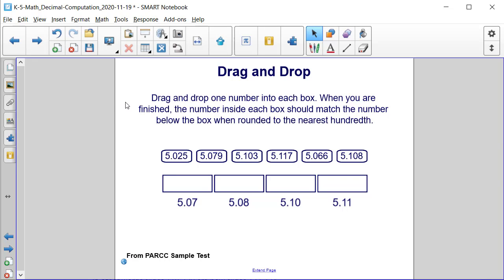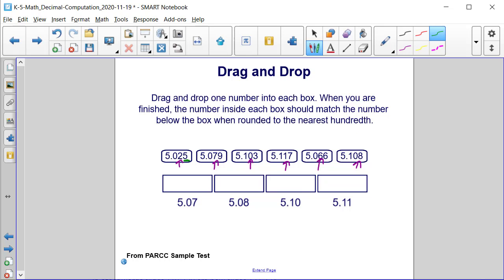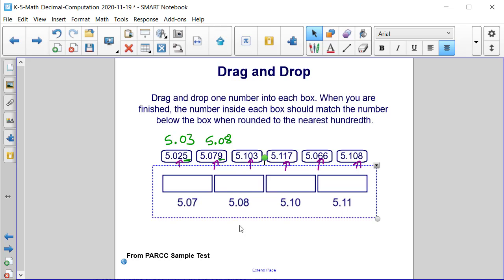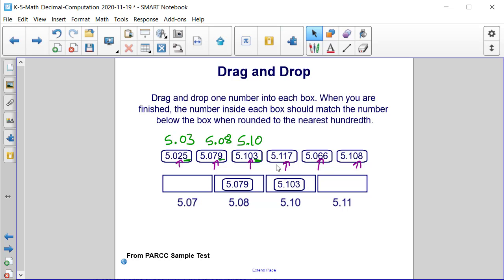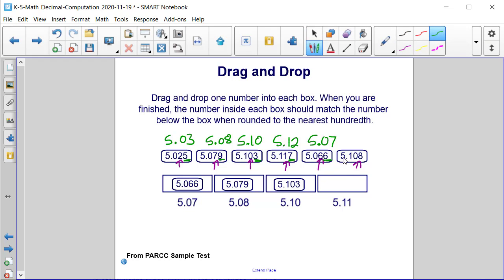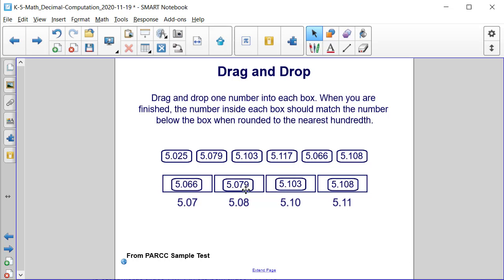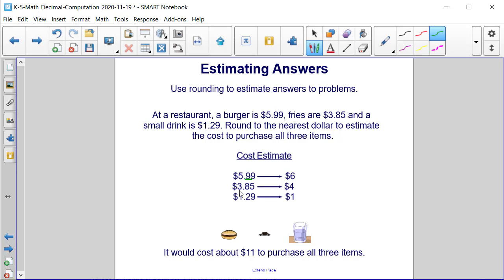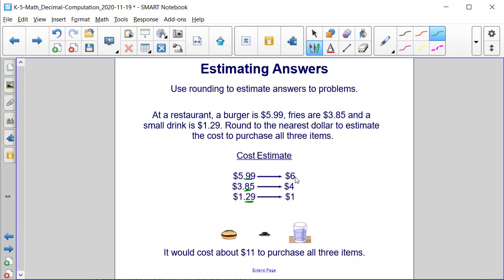K5Math Decimals Rounding Numbers Pt3